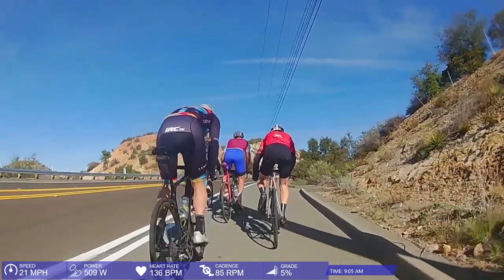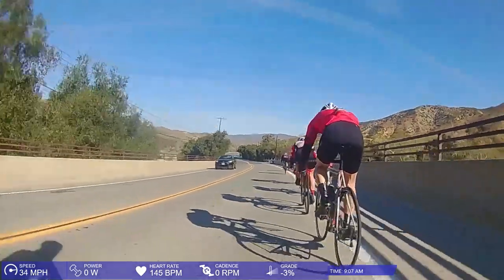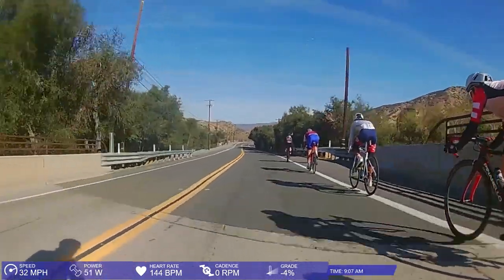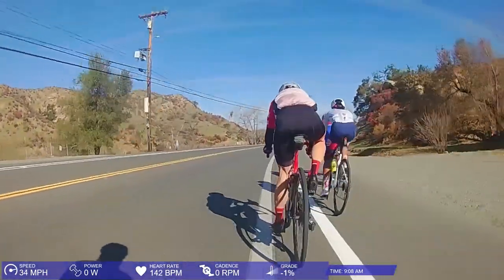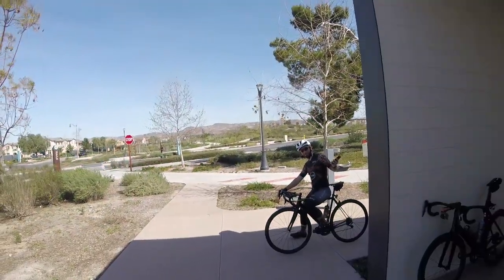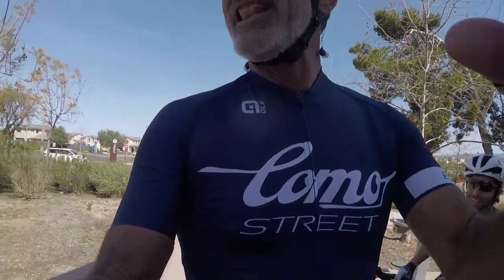Death Grip on the Drop Bars - Como Street!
Como Street - Feb 28, 2021.  We were idiots riding on the windiest Como I can remember...

Great entry level camera - $29.99 - WOW... CrossTour
DoHickies for your camera
Como Street Kit (ask for BigMikeK discount) at:
TwoHubs (just ask for the BigMikeK discount).

This (v)blog(and YouTube channel will occasionally contain affiliate links, which means I receive a small commission - I have made $0.52 so far - on a purchase without additional cost to you, if you buy something (anything actually) through my links.

The purpose of this (v)blog is to educate the viewers, and share everything I know about cycling and the cycling community  and that sometimes include products recommendations.

I do believe in the products I mention in my blog, and have experience with them. I will never promote a product I haven’t tried or think you’ll benefit from.  BTW - doesn't matter if you buy any of the links I have below - but its a good start if you are searching for stuff - and if you find something better of less expensive let me know.

- Big MikeK